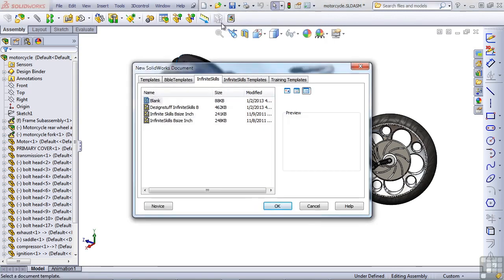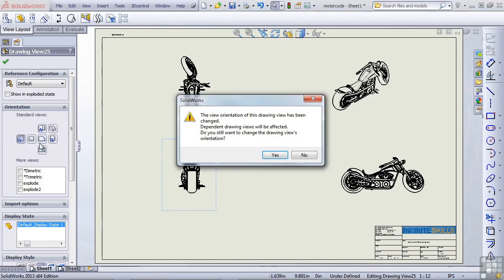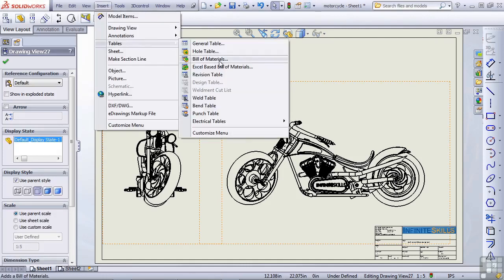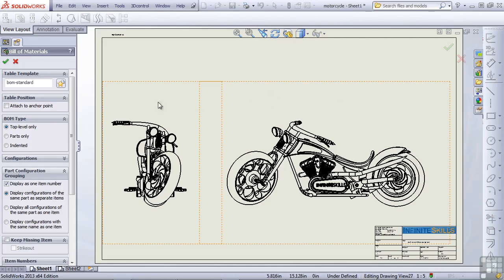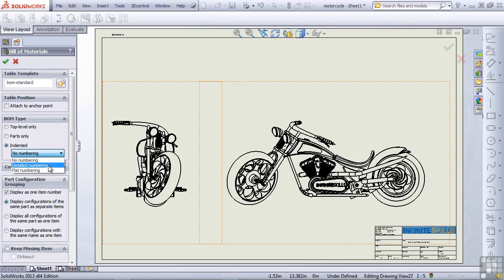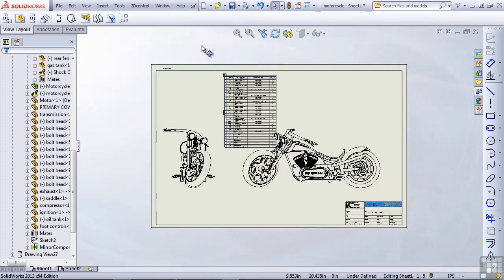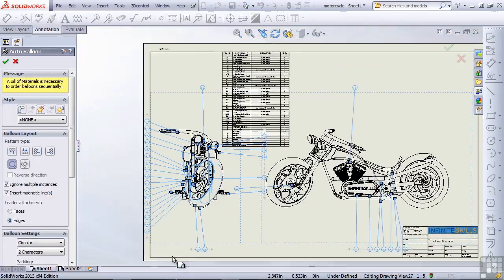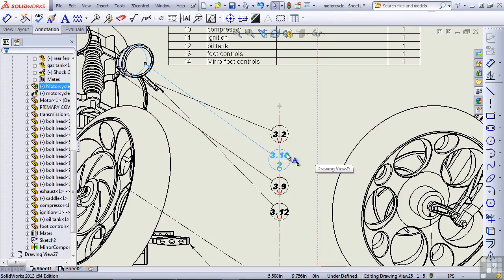Chapter eleven: Part 1 - Assembly drawing